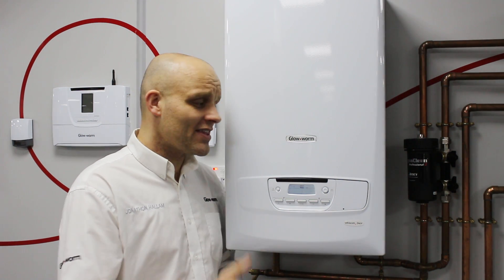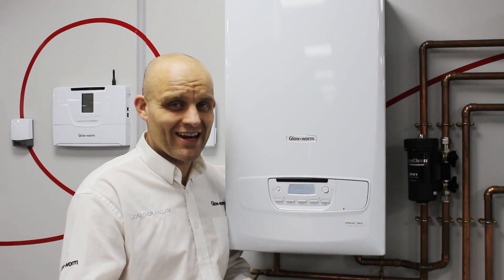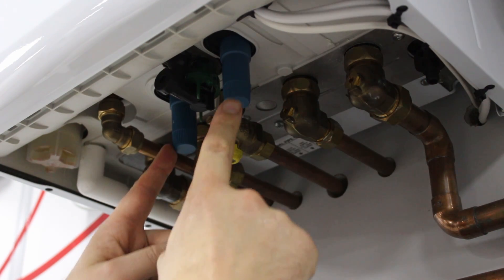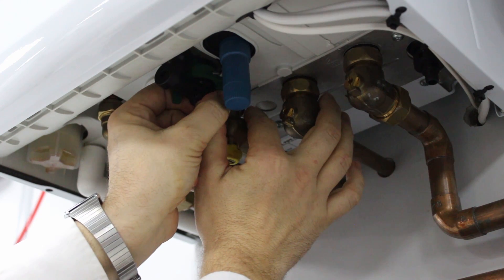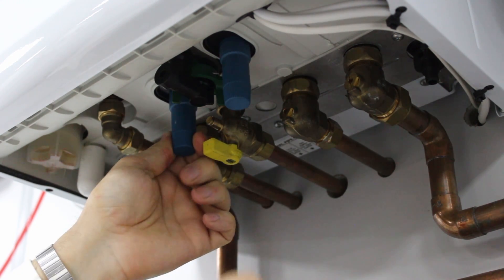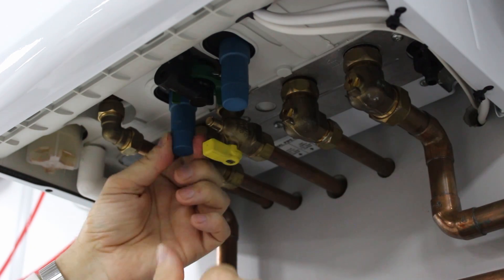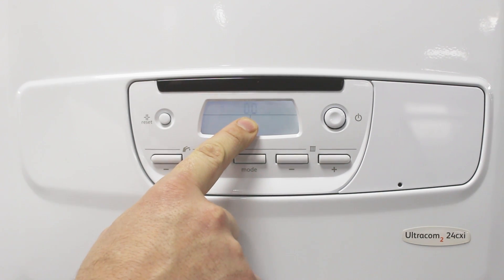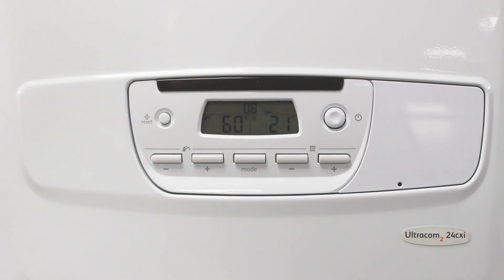How to Pressurise an Glow-worm Boiler - Ultracom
Glow-worm's Ultracom range of high efficiency boilers was one of the most popular boiler ranges available on the market, designed with straightforward installation and servicing in mind. For installers working on Ultracom models, Glow-worm have developed a number of 'how to' videos that offer a simple guide on Glow-worm products.

This video explains how to pressurise an Ultracom boiler.

For more information on the wide range of Glow-worm products